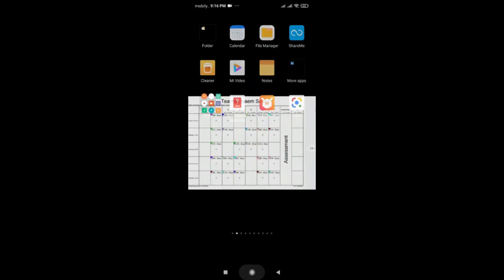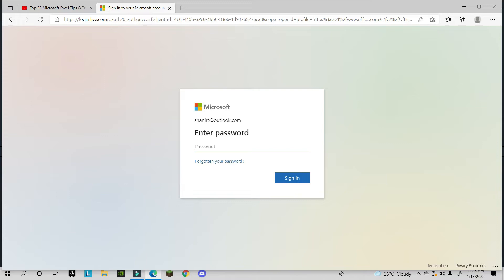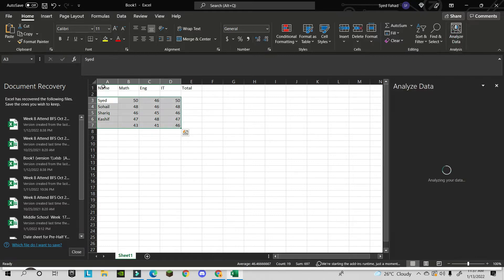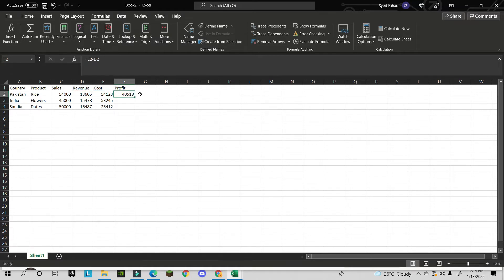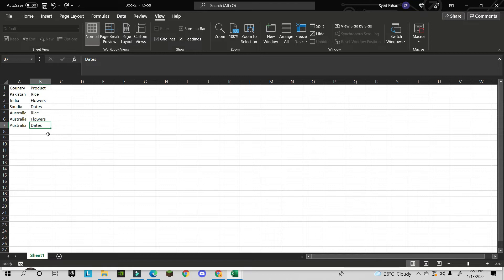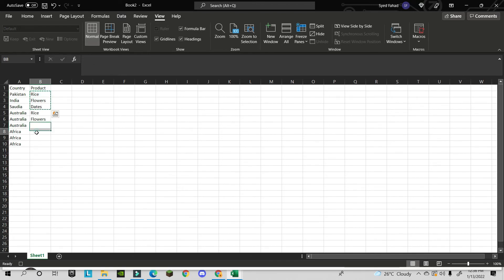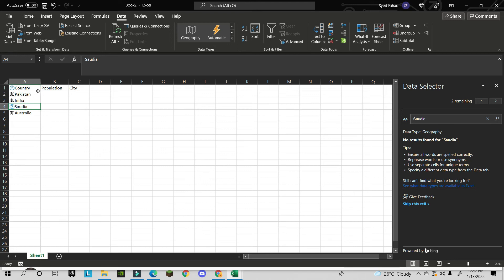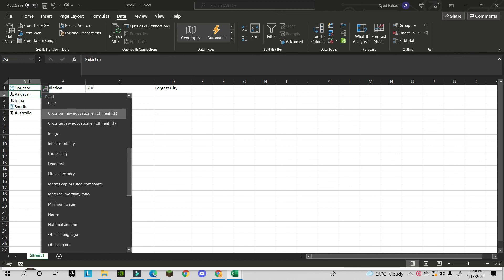Amazing Tips in Excel